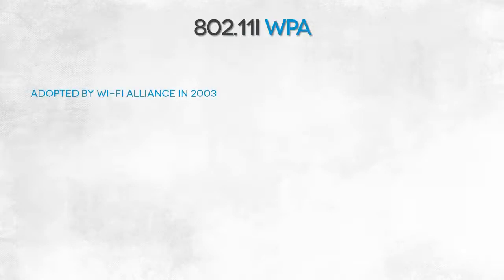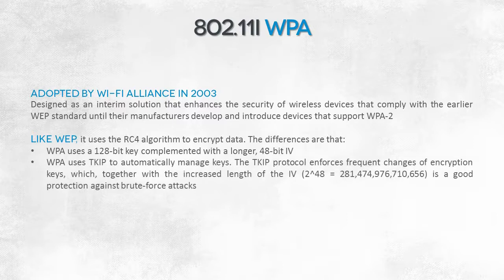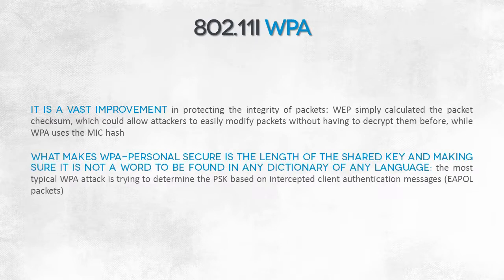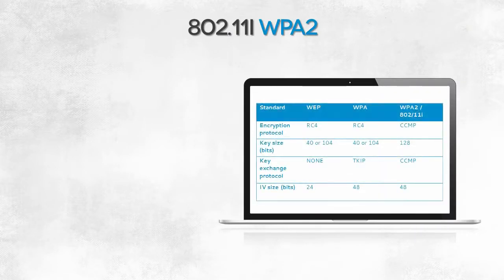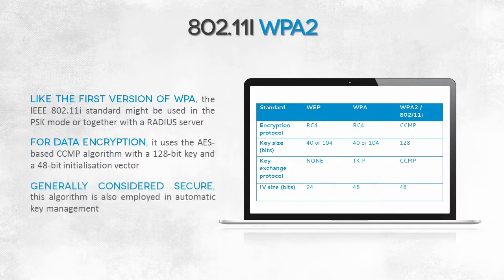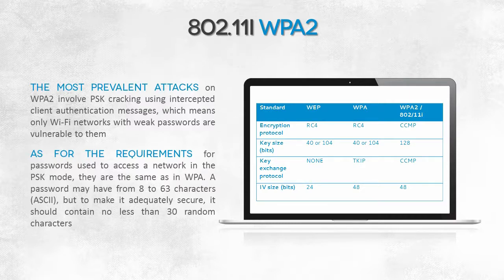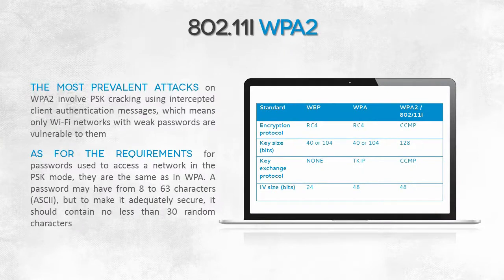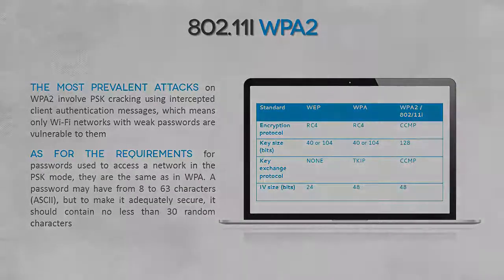9. 802 11I WPA----Wireless Networks Security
Thanks to IT Security Academy

It is a kind request to watch these videos use playlists.